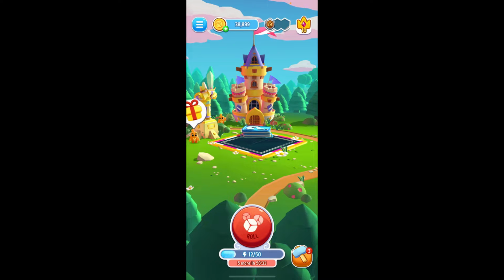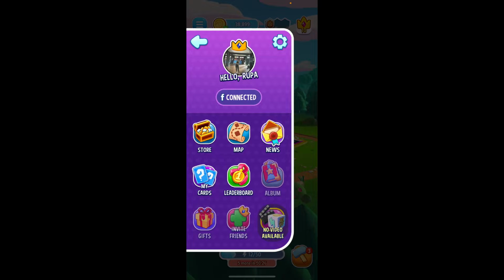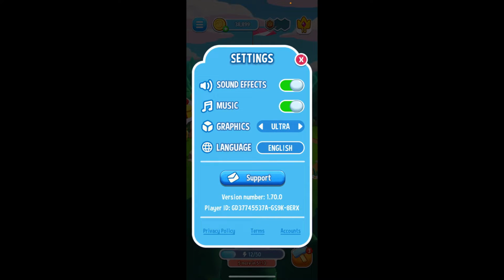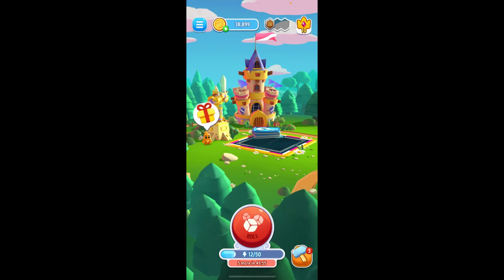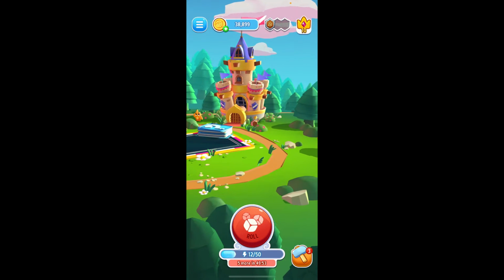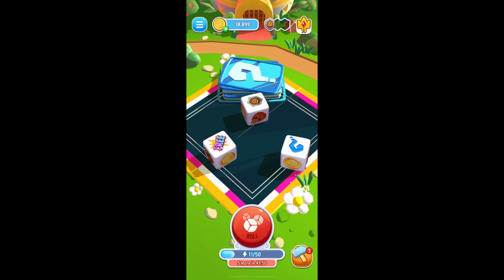How to Turn Off Sound on Dice Dreams App 2023?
Enjoy Dice Dreams in peace! Watch our tutorial for a step-by-step guide on how to turn off the sound in the app. Whether you're gaming in public or prefer a quiet experience, this guide has you covered. Watch now and roll the dice in silence!"